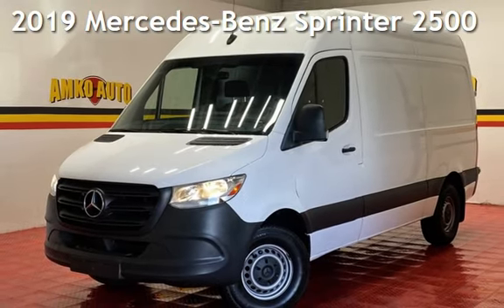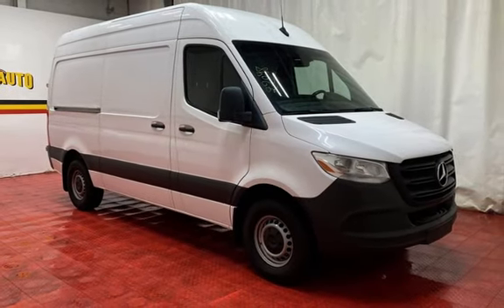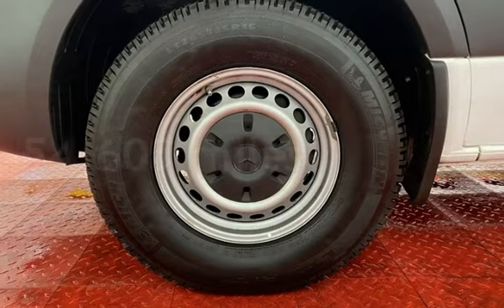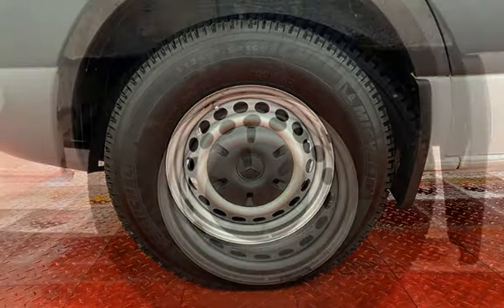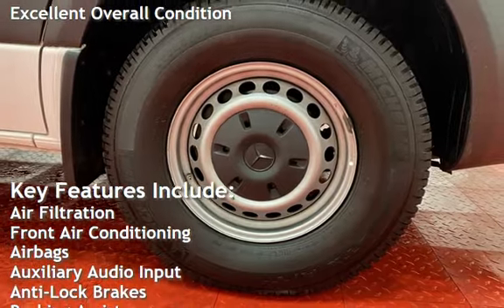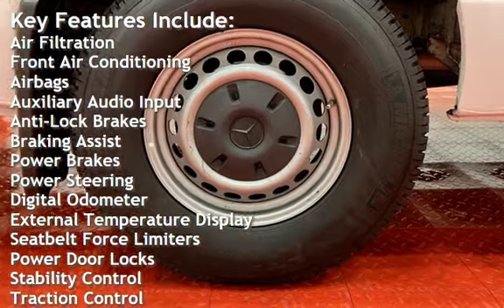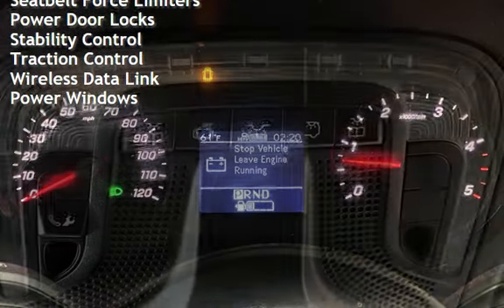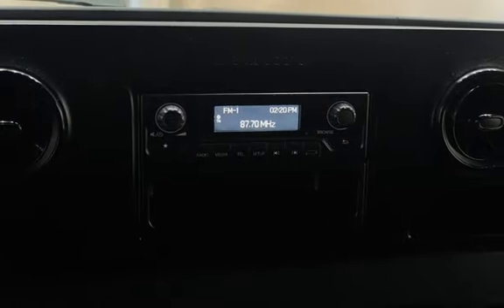2019 Mercedes-Benz Sprinter 2500 for sale in Temple Hills, MD